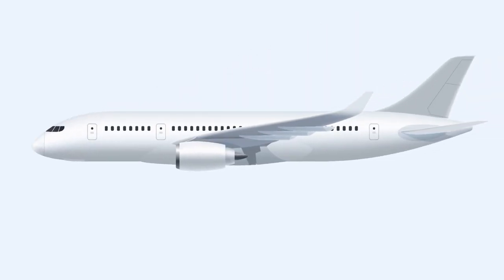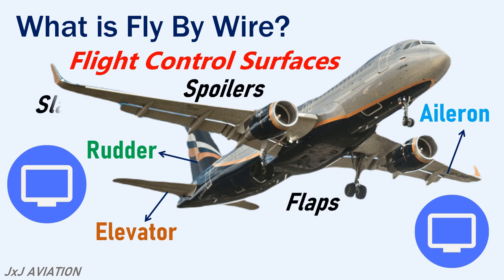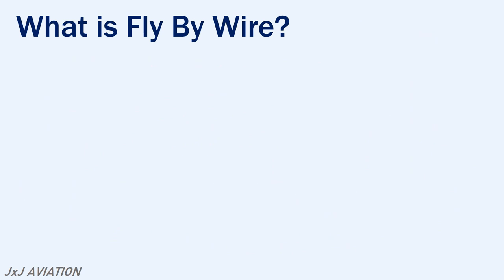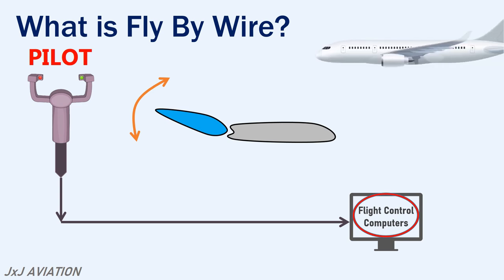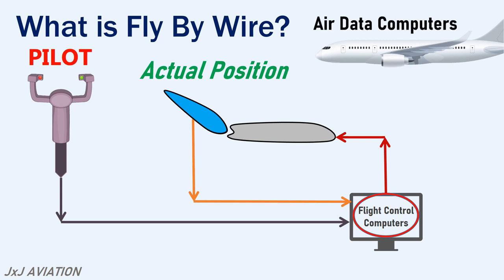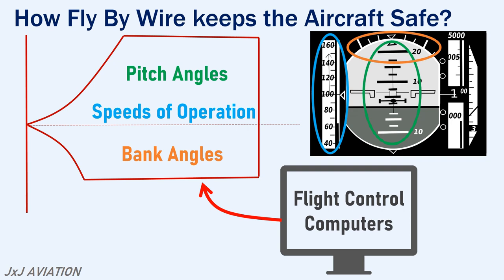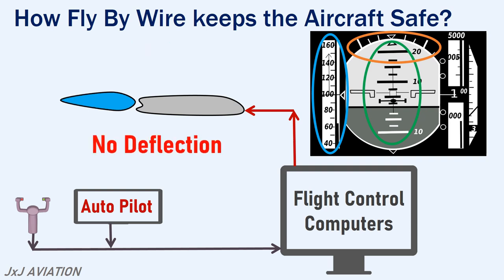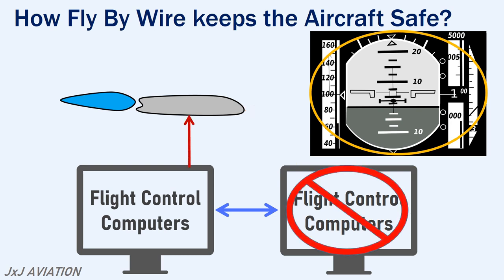How the Fly By Wire System keeps an Aircraft safe? & How Flight Control Computers Operate?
Hi! In this video we look at the Fly By Wire system of an aircraft. We see what is a fly by wire system and how the fly by wire system receives information from the Pilot or the Autopilot. We see how the Flight Control Computer will process all the information by taking in inputs from different sources such as the air data computers, the actual position of the control surface and received signal. Based on this the computer will apply some correction and send commands for control surface deflection.